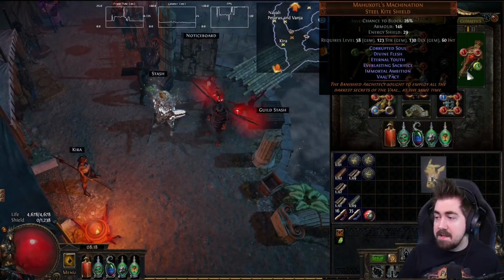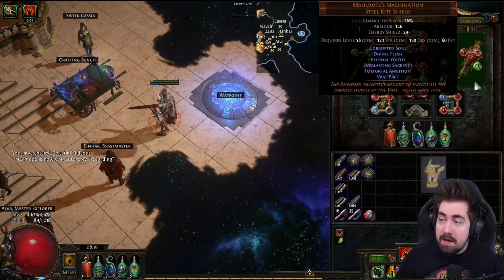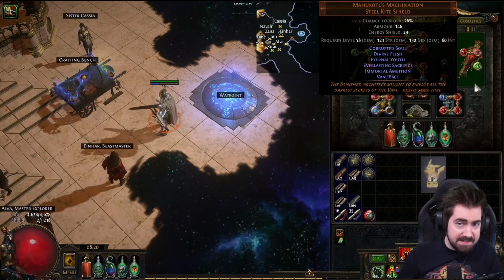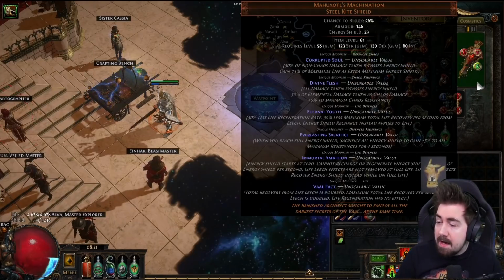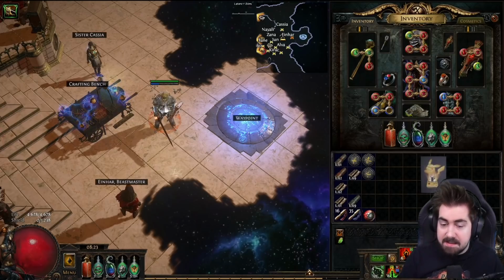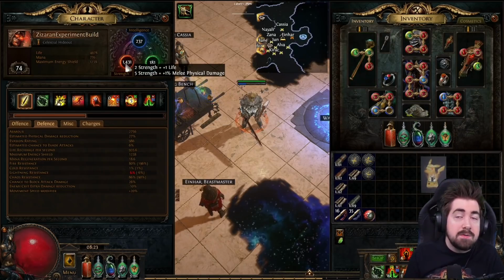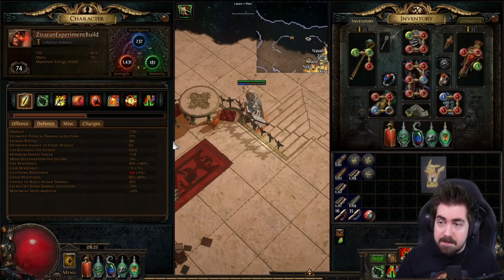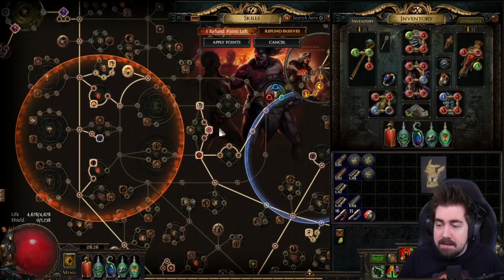This new shield does WHAT?! - Mahuxotl's Machination Strength Stacker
In PoE Ultimatum, a new unique shield with 6 keystones was added to the game, which brings an interesting combination of defensive layers to build around.
Ziz pairs Mahuxotl's Machination with Brutus Lead Sprinkler for a unique build to watch out for. This build is still an early proof on concept, catch its evolution live on Twitch!

YOU NEED PATH OF BUILDING COMMUNITY FORK. The standalone version is no longer updated.

Timestamps

00:00 Introduction
00:45 Mahuxotl's shield mechanics
01:35 Keeping up Everlasting Sacrifice
03:32 More keystones from the shield
04:32 Downsides of the build
05:25 Other options with the shield
05:46 Explaining defences
08:37 Porcupines
08:55 Gameplay explanation and showcase
10:38 Closing thoughts